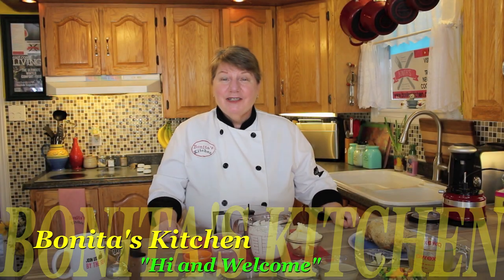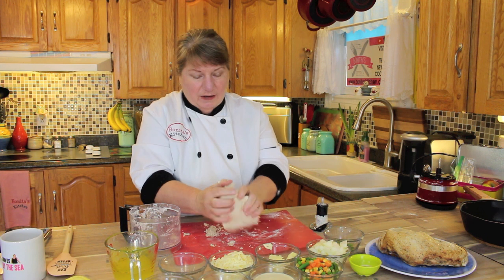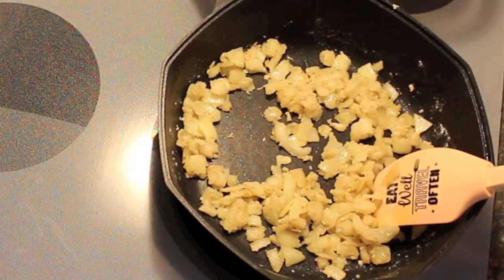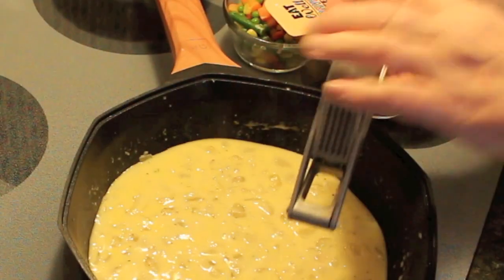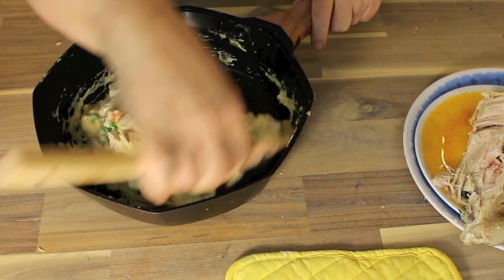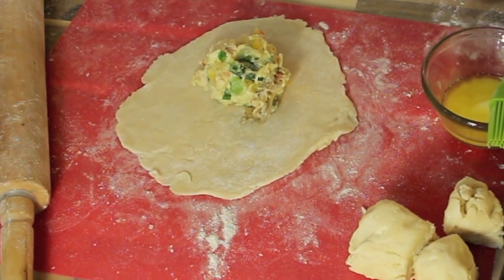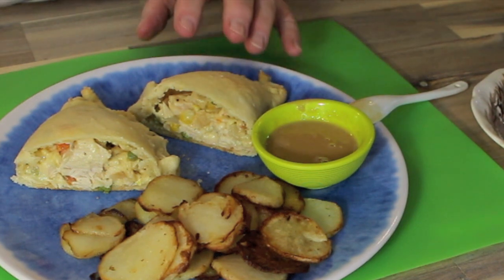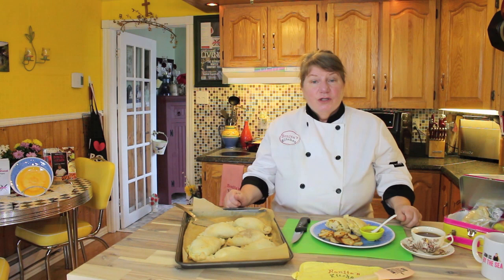TURKEY PASTRIES - Bonita's Kitchen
Method for filling:
In a large saucepan add butter, let melt, add chopped onion and fry until part cooked, then add flour mix together until it’s combined then add broth, sea salt, pepper, garlic and milk. Continue mixing until sauce is starting to thicken. Add chopped cooked turkey or chicken and fold together until coated, follow the method below to make. Top with chopped green onion.

Pastry
Recipe:
2 cup white or wheat flour                                   ½ cup Cold Butter
½ tsp salt                                                               ½ cup cold water

Method for pastry:
Mix flour, butter ( chop in pieces) and salt together in a bowl mix with your hand or food processor, when mixed add water mix until it shapes into a ball then remove from bowl/mixer.

Put a piece of parchment paper on the counter and sprinkle with flour then cut the ball into 6 pieces, then put your pastry ball on top of the parchment paper then roll out about 6 inches long.
Double the recipe if you like to make more than 6 pastries and if you are using salted butter, don't add salt.

Method to Turkey Pasties:
After the pastry is rolled out, add a scoop of turkey filling to one side of the pastry and fold over the mixture and pinch the pastry together.
Continue doing this until all is made and place on a cookie sheet with a piece of parchment paper, then preheat your oven to 375ºF and set the timer to 40 minutes or less depending on your oven.
Then grease the tops of the pastries and put in a preheated oven.
After baking, remove from the oven and serve with whatever side dish or top with gravy. Also let cool and wrap for school or work lunches, rewarm in the microwave or eat cold.
Bonita’s Tips:
Having all ingredients measured and ready to use, will help.
Making the pastry before hand and letting it cold in the fridge will help cool the butter and flaky pastry.